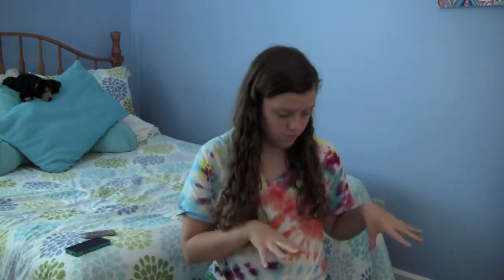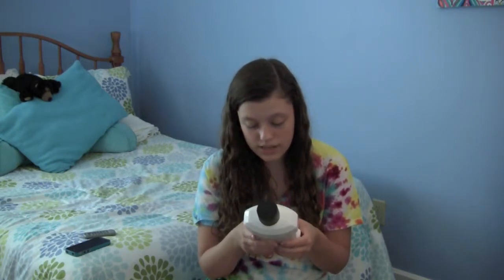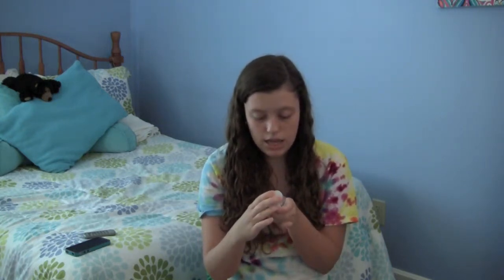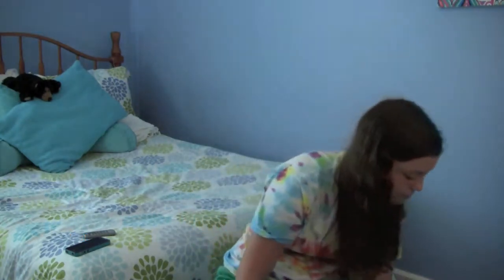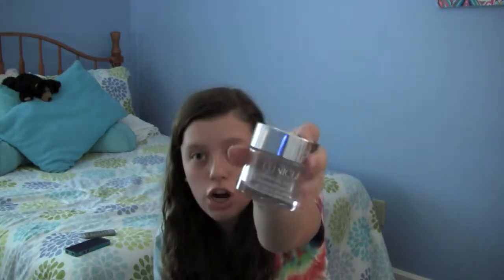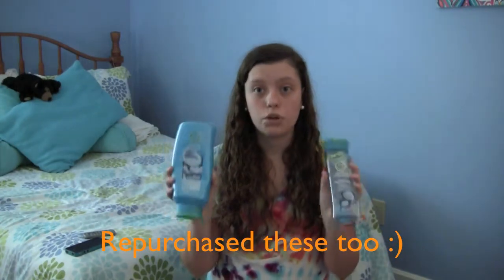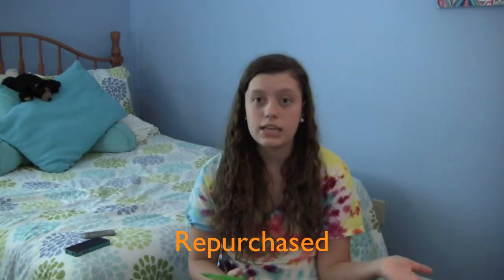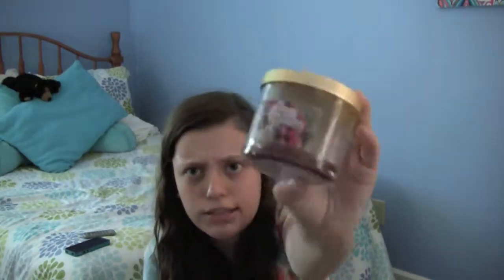June Products I've Used Up: Skin and Hair Care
**Remember to watch this video in HD